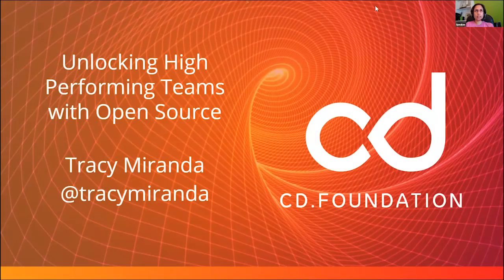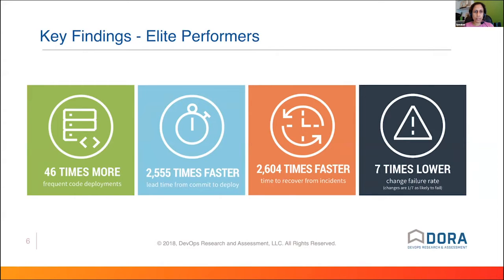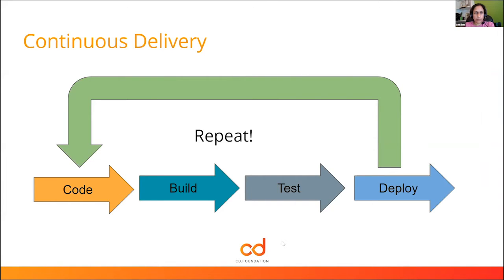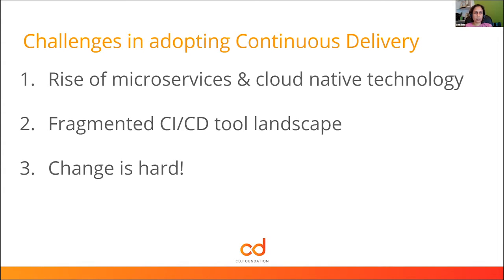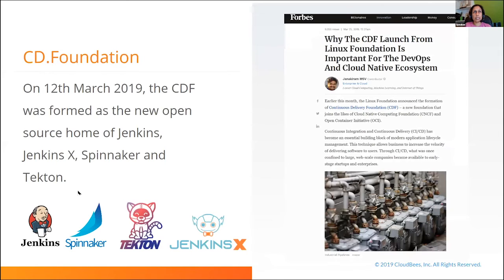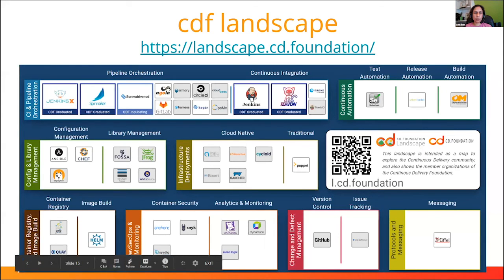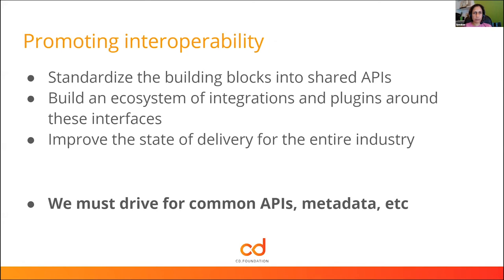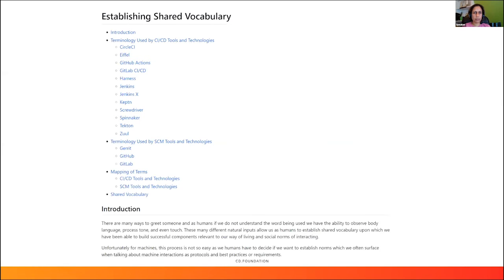Unlocking High Performing Teams with Open Source - Tracy Miranda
Presented by: Tracy Miranda, Continuous Delivery Foundation
Presented at All Things Open 2020, DevOpsDay Raleigh

Abstract: The Open Source software community has inspired a legion of users and developers that have taken the idea to incredible heights. That's not entirely unique to Open Source; many popular applications are the subject of meetups, user groups and even entire conferences.

However, the Open Source community isn't just a fanbase that is passionately invested, emotionally or financially, in an elite user group; it's made up of the people who facilitate software testing, progressive delivery, and software supply chain management. What can we learn from this community?

By now, most of the IT community has read the “Accelerate State of DevOps” report from DORA and Google. It reveals data and benchmarks about the performance for which all companies aspire to achieve. For example, elite performers are 1.75x more likely to make extensive use of Open Source Software and are 1.5x more likely to be expanding their use of Open Source Software. But how do we get to high performance?

In this talk, I will share how Open Source is the key to unlocking high performance using DORA metrics as a roadmap to achievement. I will share steps in a process such as the adoption of continuous improvement programs, identification of unique constraints, and discovering where you can swarm resources to solve the most critical challenges first. I will also share an experience report of how a team I worked with achieved high performance with Jenkins X.